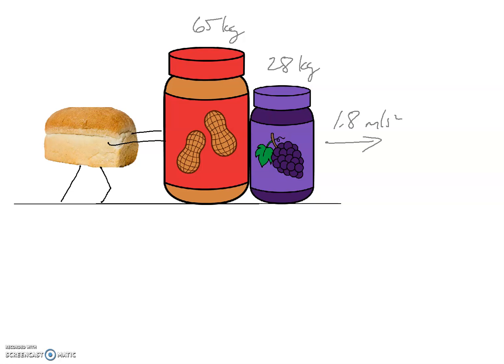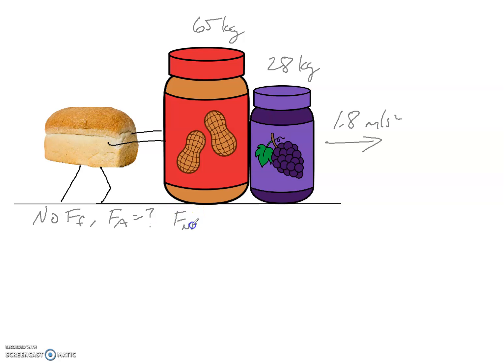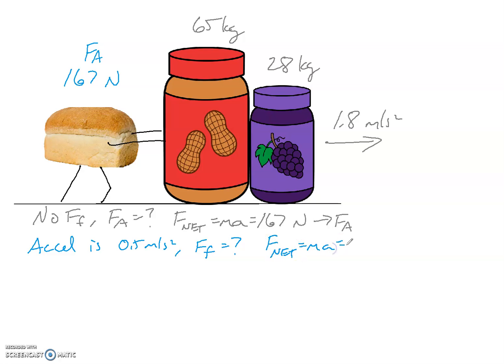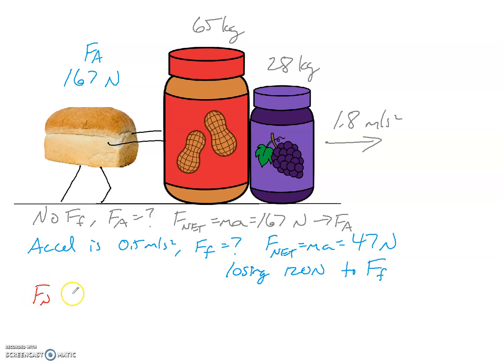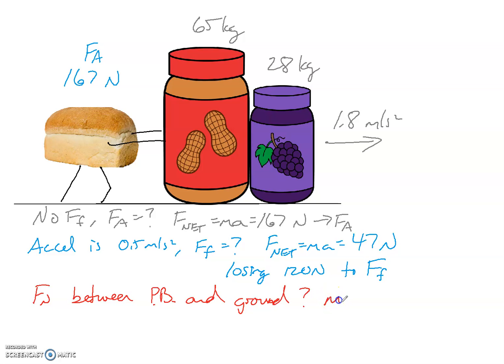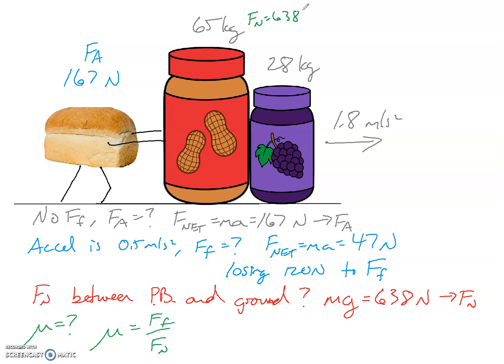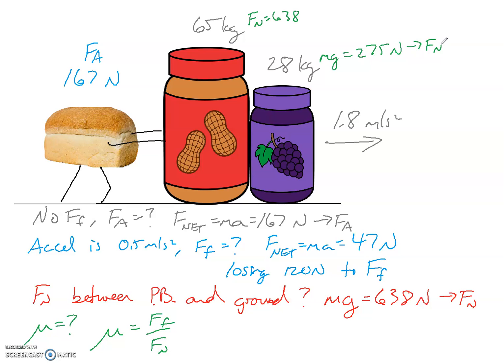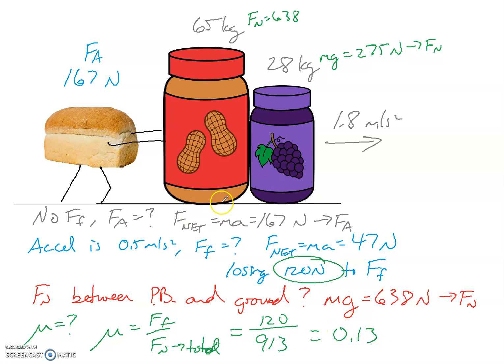12 Mech1 Vid 11 11P Pushing with Friction Question